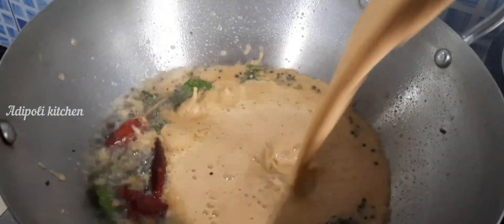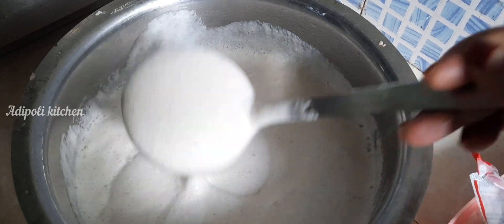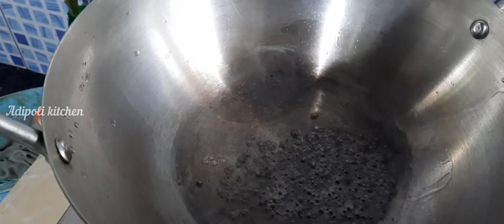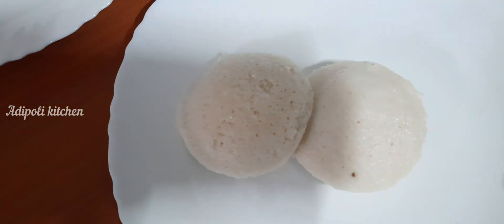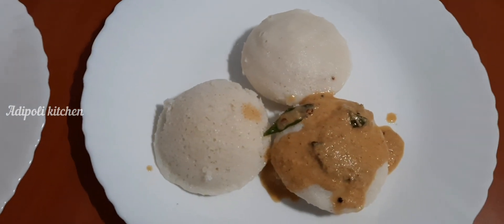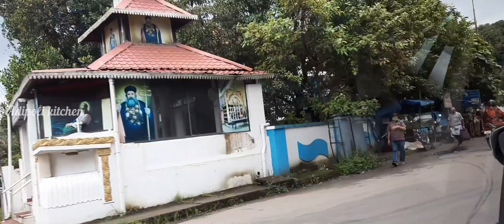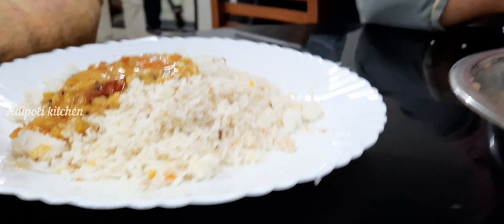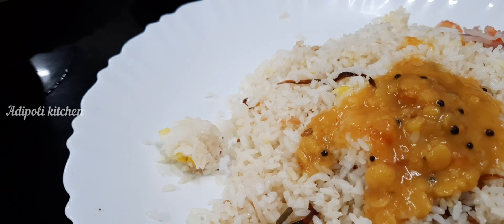നമ്മൾ ഇന്ന് ഒരു സ്ഥലം വരെ പോയപ്പോൾ ഉണ്ടായ വിശേഷങ്ങൾ | vlog Malayalam | adipoli kitchen